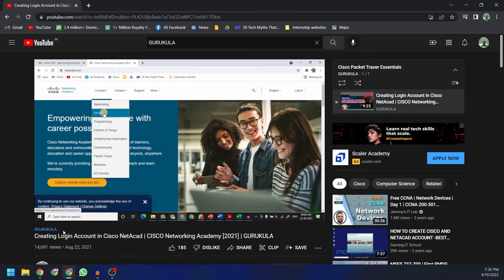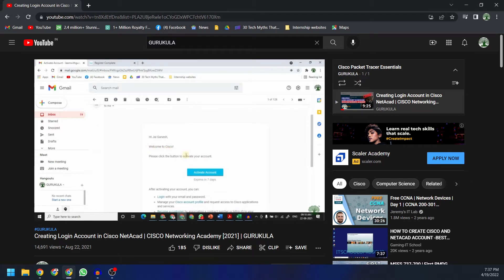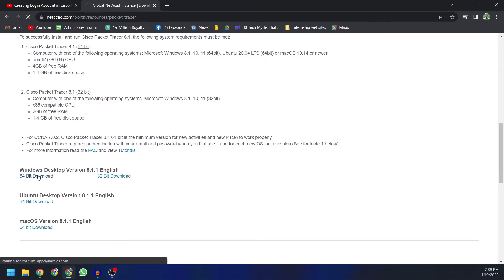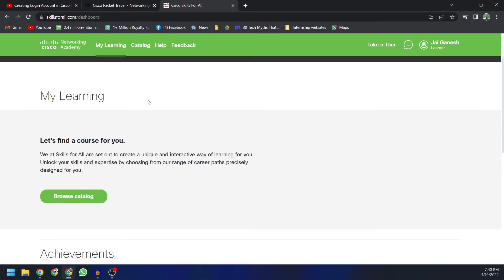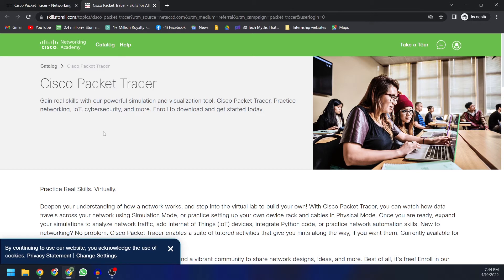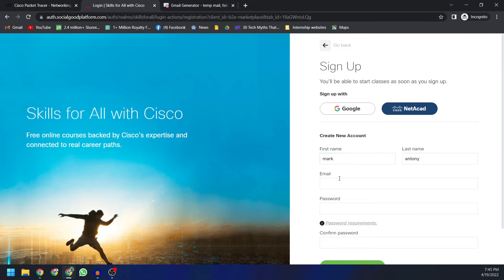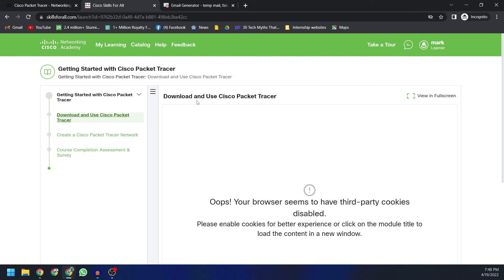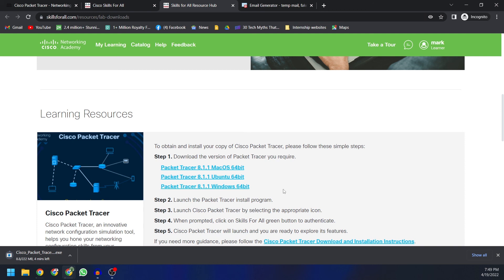Downloading Cisco Packet Tracer 8.1.1 | Updated [2022] | Skills for All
1:35 - Downloading Packet Tracer for Existing Netacad Users
2:50 - enrolling for new Courses from Skills for all websites for Existing Netacad Users
4:30 - Downloading Packet Tracer for New Users (Non-Netacad Users)